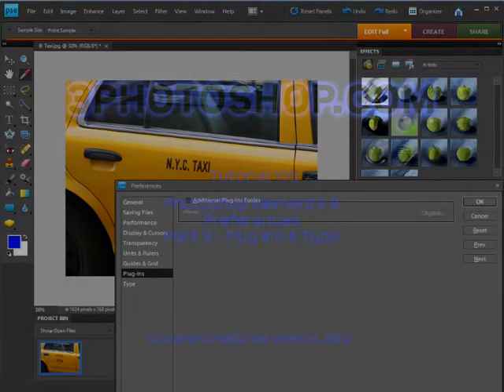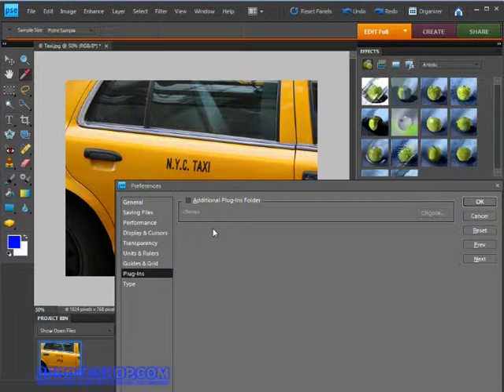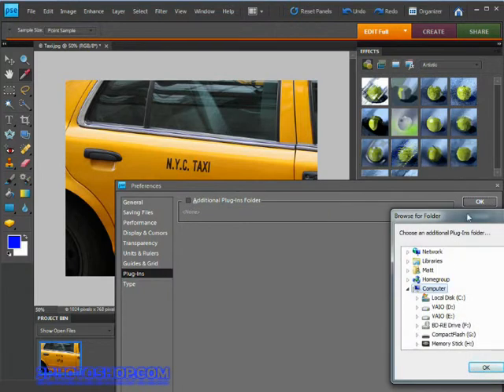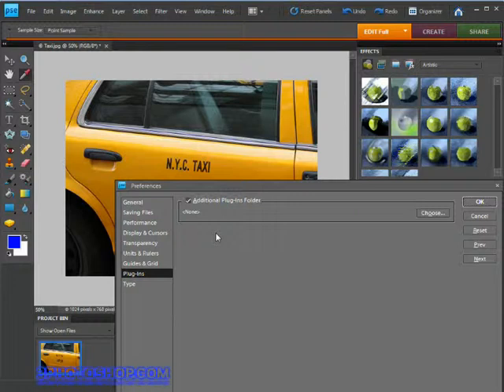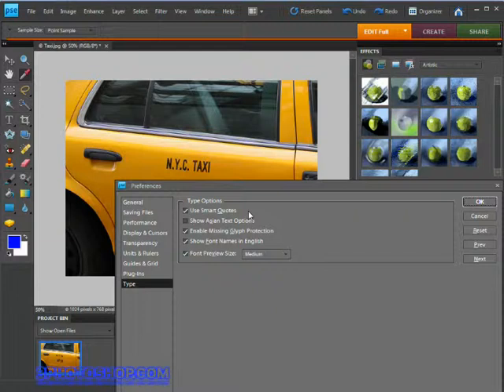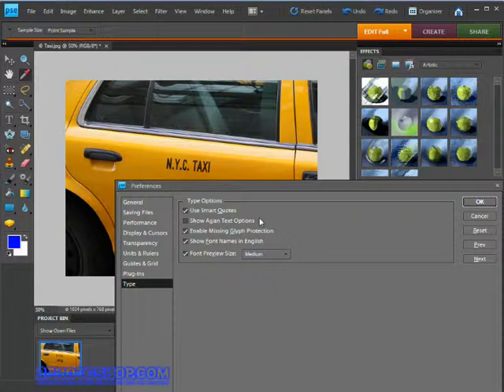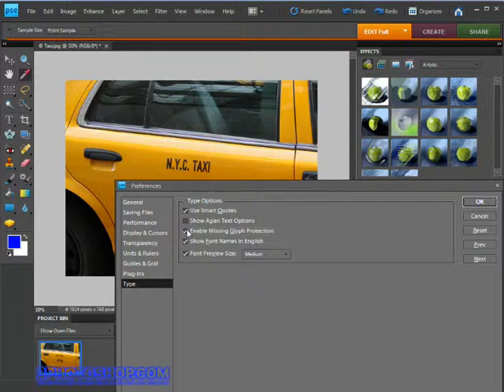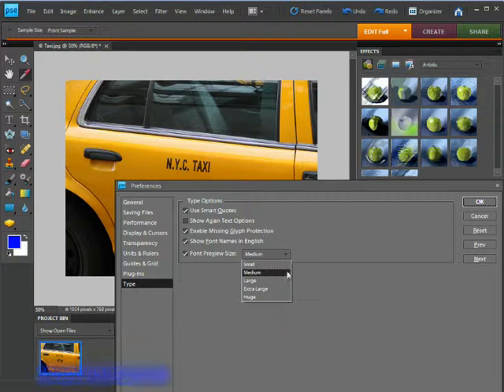Photoshop Tutorial - Preferences - Plug Ins & Type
The ninth and final part of our look at preferences in Photoshop Elements deals with the last two panels, namely plug-ins and type. The former gives us the ability to add an additional plug-ins folder to better manage custom third party applications that work inside Elements, and the latter changes options relating to the type tool.